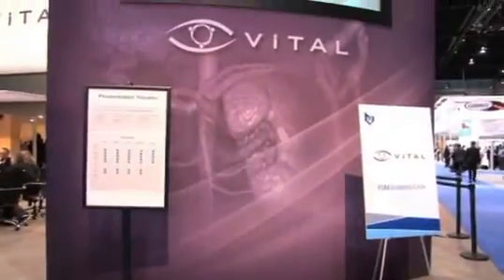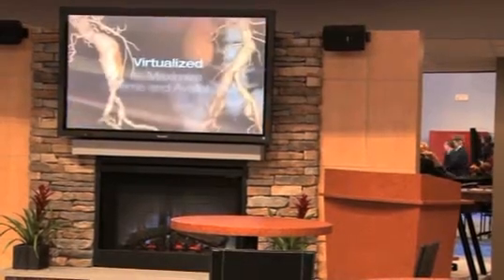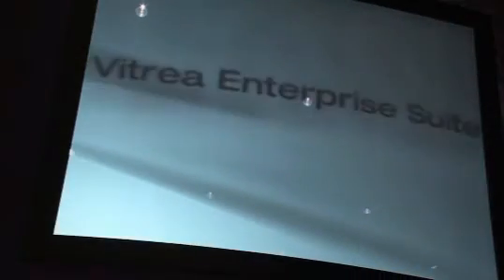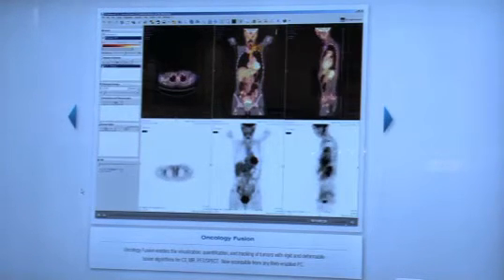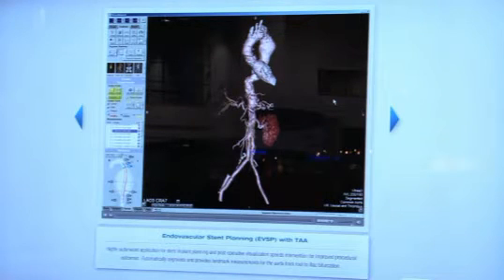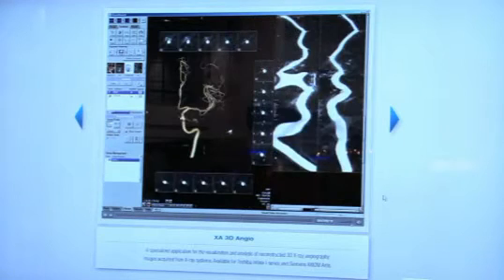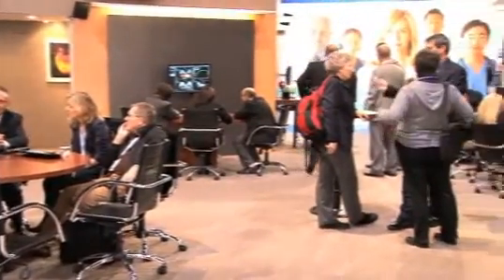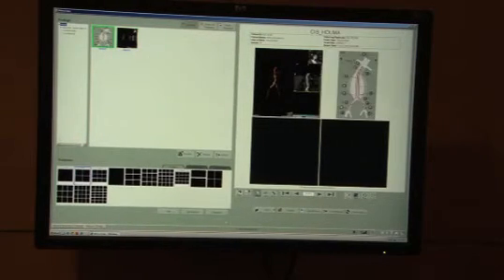Vital Images Vitrea Enterprise Suite 6.0 Offers New Clinical Features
At RSNA 2010, Vital Images introduced new solutions focusing on advanced clinical functionality, new workflows and oncology. It unveiled new clinical features available on the Vitrea Enterprise Suite 6.0, rolling out 8 different new applications. They include software that does de-noising, or low-dose imaging, to complement what computed tomography (CT) scanners are doing to reduce dose. Vital Images' post-processing software takes that process to a deeper level